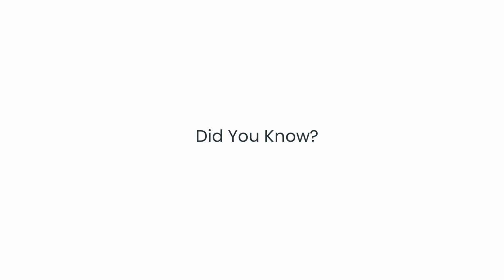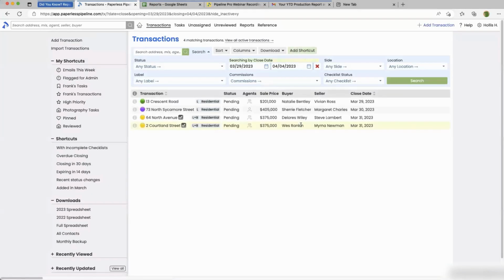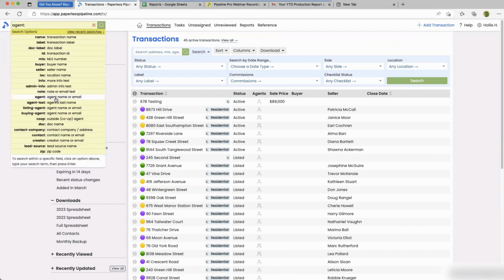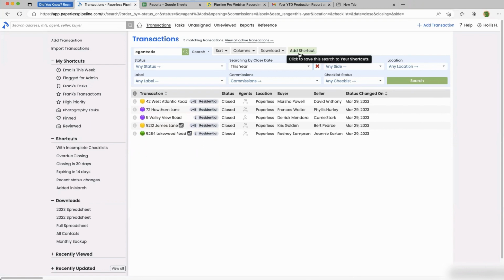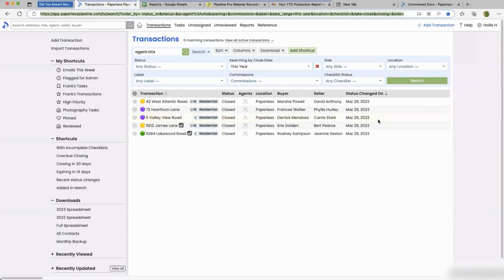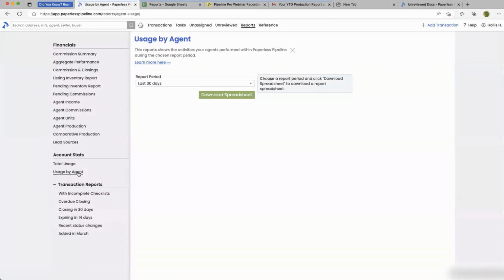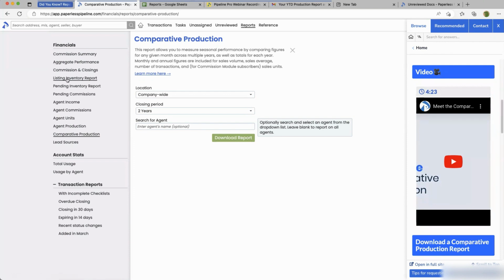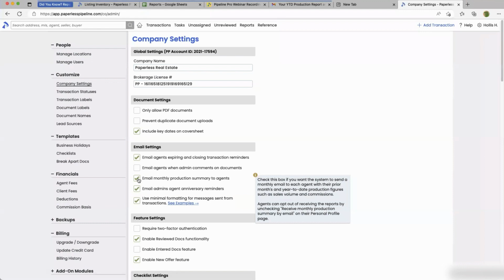Paperless Pipeline Pro Webinar 103 - Did You Know? Reporting Edition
Pipeline offers several reporting options that people are often surprised to learn about. Come discover which of these reporting tools will fit perfectly in your Pipeline toolbox!